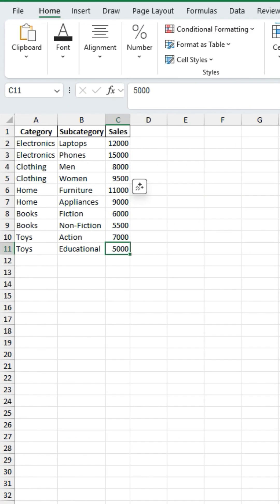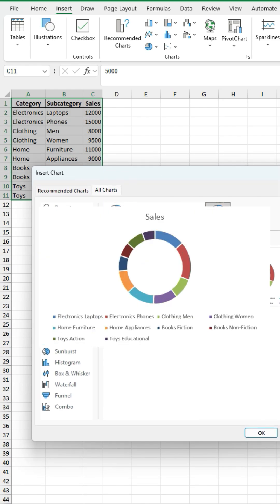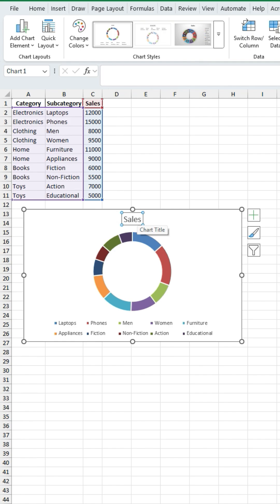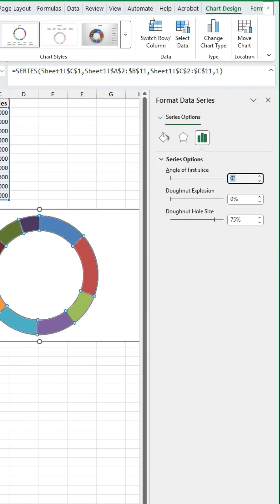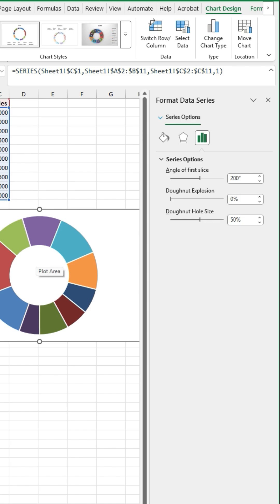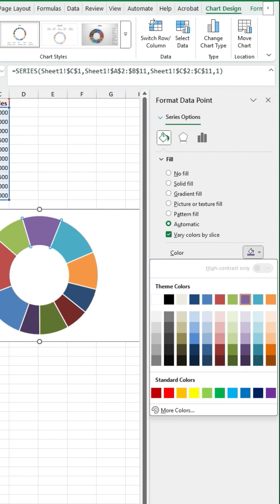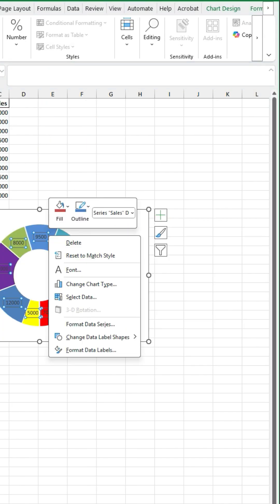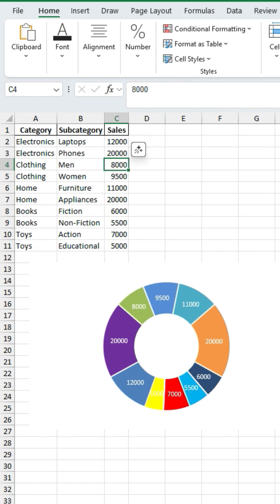How to create a stacked Excel Donut Chart to impress your boss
📌 Short Description (for Shorts):
Learn how to make a stacked donut chart in Excel in under a minute! A perfect way to show categories and subcategories in a clear, modern design.

🧠 Longer SEO-Friendly Description:
Want to make your Excel charts stand out? In this video, I’ll show you how to create a stacked donut chart step by step. A stacked donut chart is a great way to visualize categories and their subcategories in one clean, professional chart.

You’ll learn how to:
1️⃣ Set up your data for categories and subcategories
2️⃣ Insert a donut chart and format it
3️⃣ Stack multiple rings to show different levels of data
4️⃣ Style your chart for a modern, professional look

Stacked donut charts are perfect for dashboards, reports, or presentations when you want your data to be both informative and eye-catching.